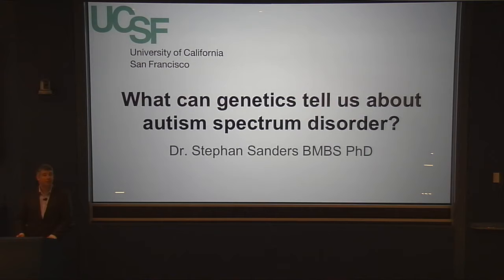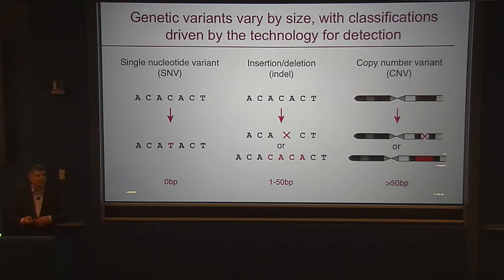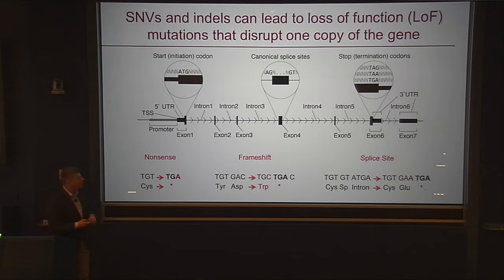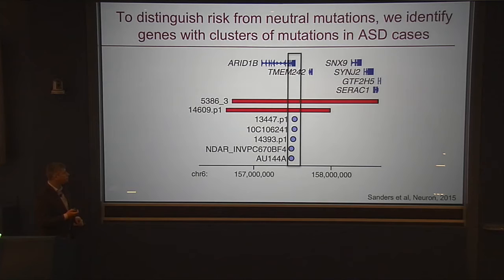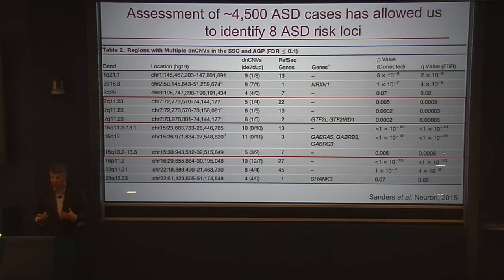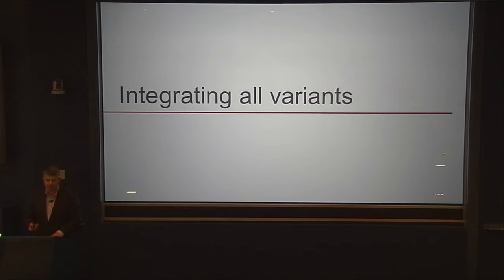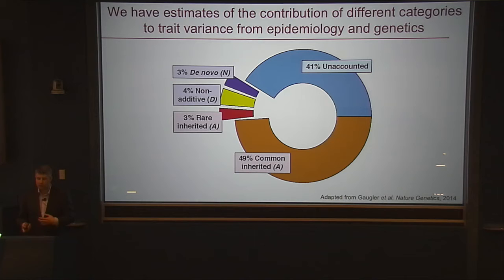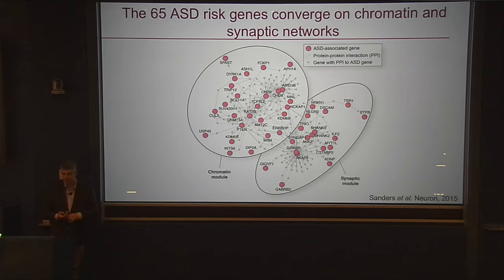2017-03-17 Sanders-Vimeo 720P